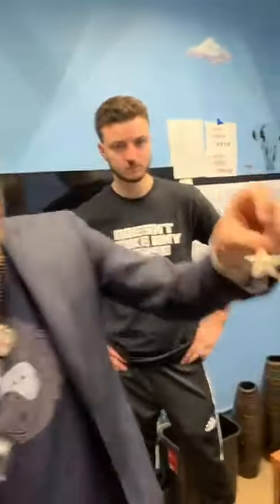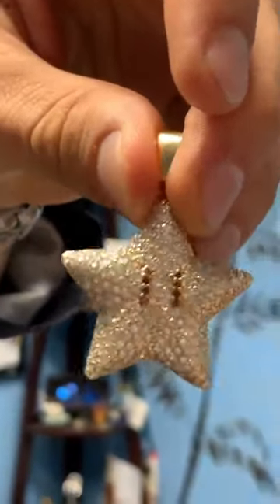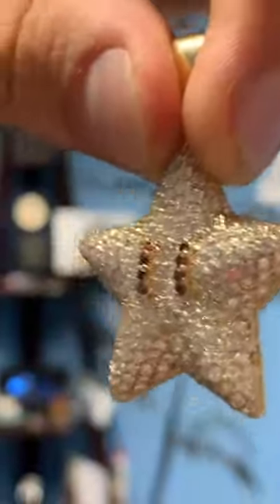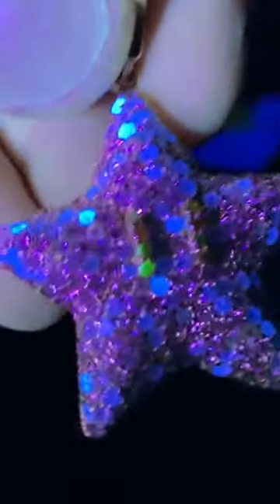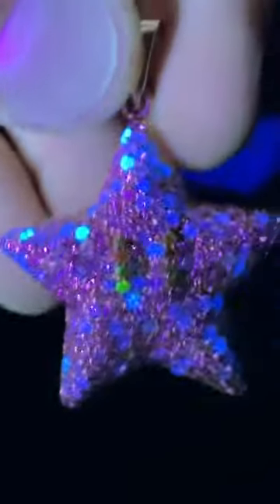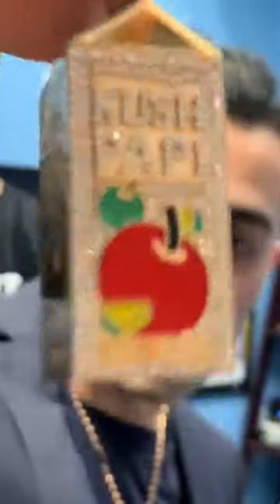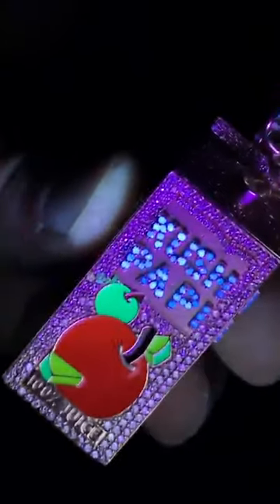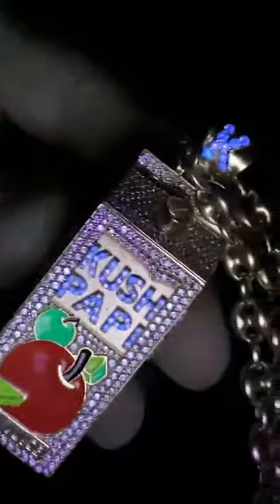traxnyc - Making custom jewelry with diamond florescence